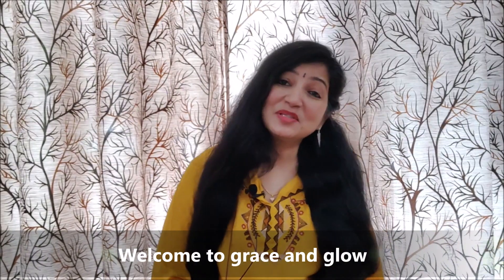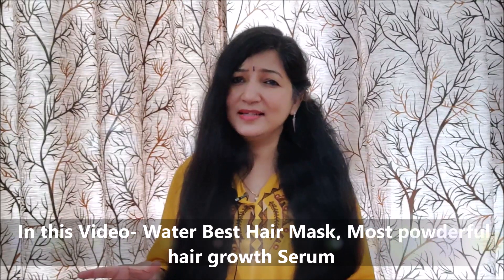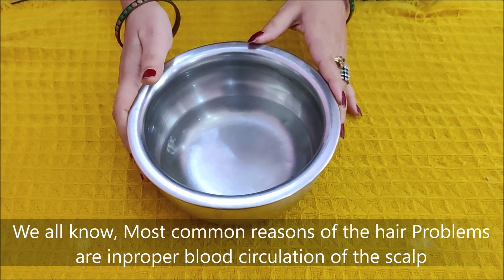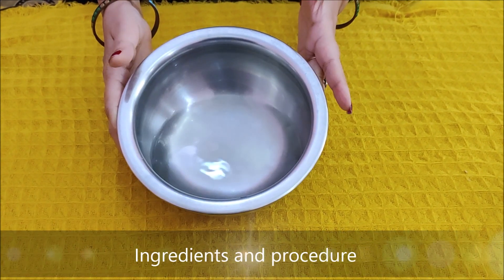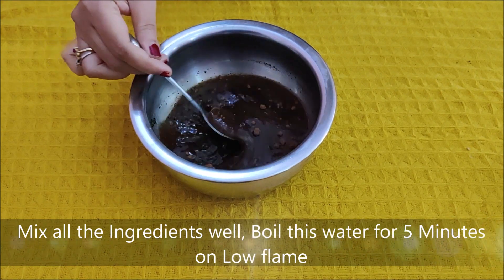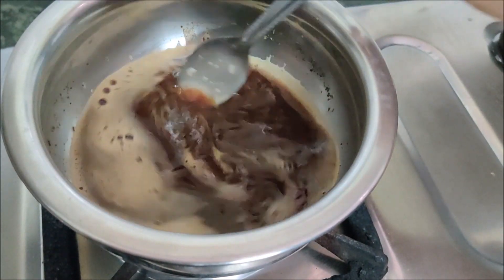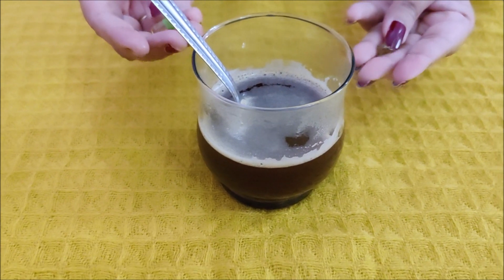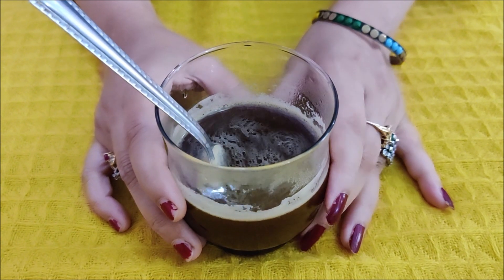60 days HAIR TRANSFORMATION Challenge/ Tea for Extreme Hair Growth/बालों की Thickness कैसे बढ़ाएं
60 days HAIR TRANSFORMATION Challenge/tea for Extreme Hair Growth/बालों की Thickness कैसे बढ़ाएं
Hairfall को सिर्फ 1 महीने में जड़ से ठीक करें | Hairfall Treatment

Product Links:
Bhringraj Powder
Brahmi Powder
Amla Powder
Hibiscus Powder
Neem Powder
Olive Oil
Rosemary Oil
Castor Oil
Coconut Oil
Apple cider Vinegar
Aloe Vera Gel
Green tea
Reetha Powder

Ingredient List for the Mask:
1 Spoon Coffee Powder:
1 Spoon Green Tea:
1 Spoon Regular Black Tea:
1 Spoon Reetha Powder:
Viamin E Capsules:
Benefits Of Ingredients:
Coffee: Caffeine in coffee is great for hair. When a topical application is done on the hair or scalp, it finds its way to the roots and stimulates them. Hair growth: Coffee stimulates the hair roots by improving its structure and growth. Caffeine can thus restore hair growth and/or prevent hair loss.
Black Tea: Black tea is a fantastic cure for hair problems. The antioxidants and caffeine properties give gentle care to your hair without side effects. Caffeine mainly works on maintaining the growth of hormones called DHT, and antioxidants boost the growth of healthy hair.
Green Tea: Green tea is full of nutrients, antioxidants and caffeine, a super trio for hair growth! A green tea hair rinse is effective enough to nourish your hair follicles with natural goodness. As it is has powerful levels of antioxidants, vitamin C and vitamin E, it can also help to guard against sun damage.